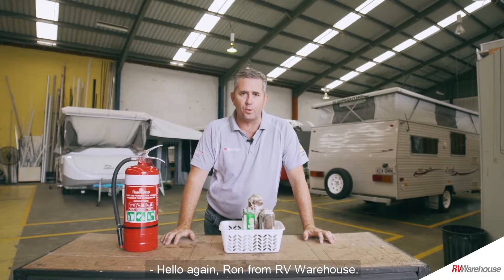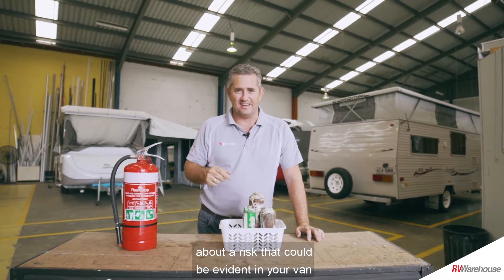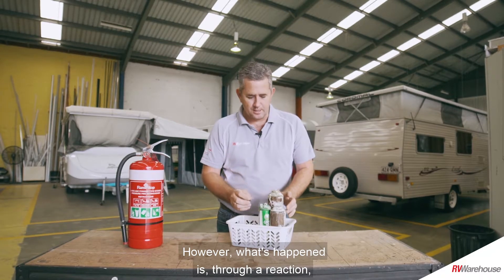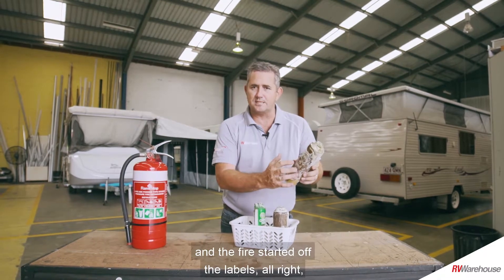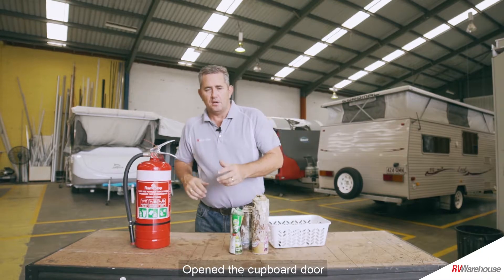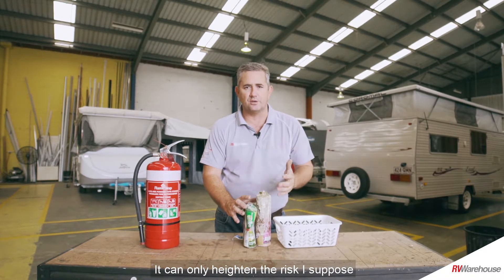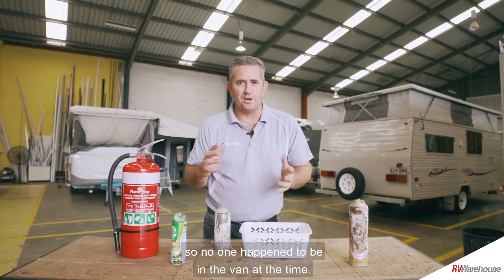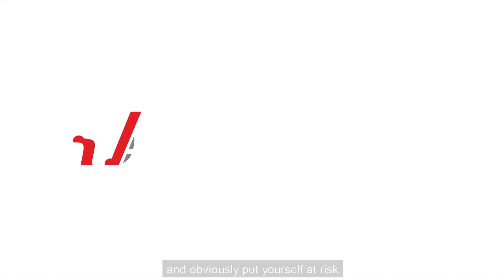A Very Real Fire Danger for Caravan and RV Owners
Listen to the story of how common household products nearly burnt a whole caravan to the ground. A must watch for any Caravanner and RV'ers!